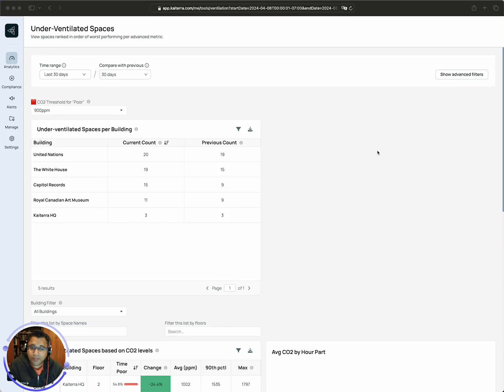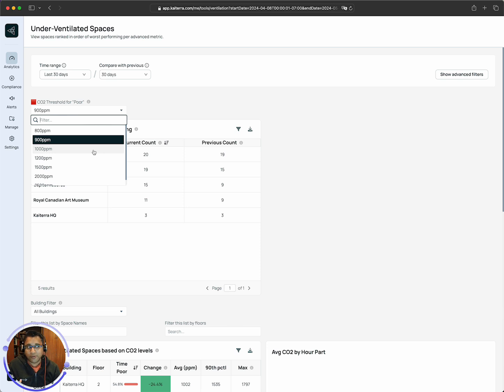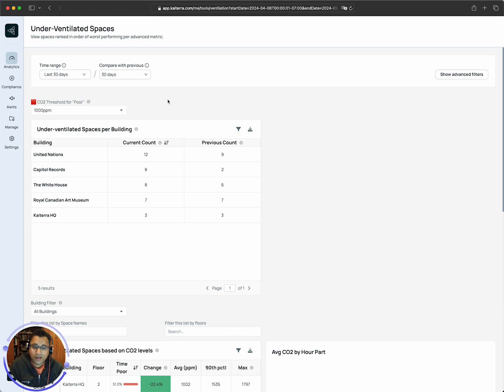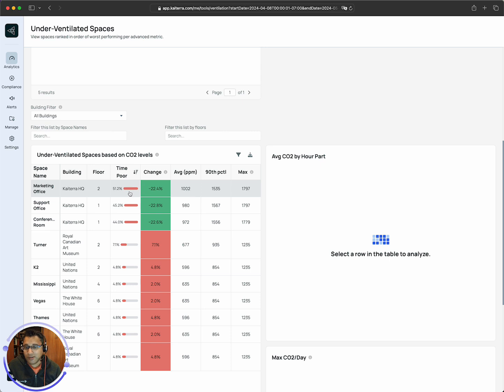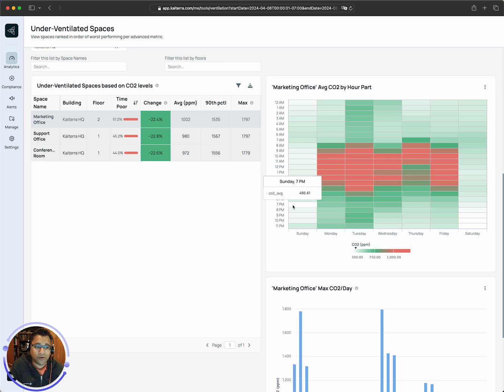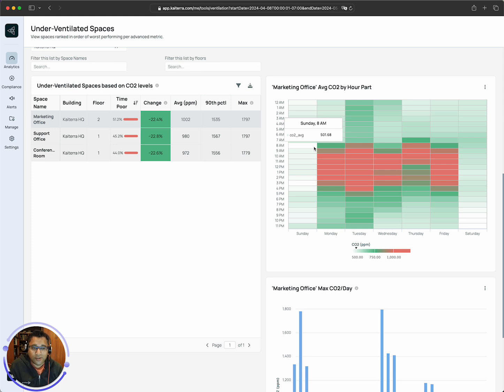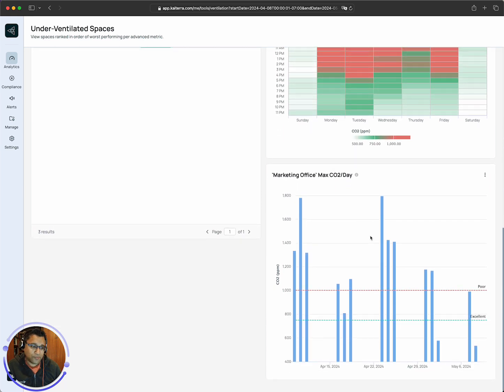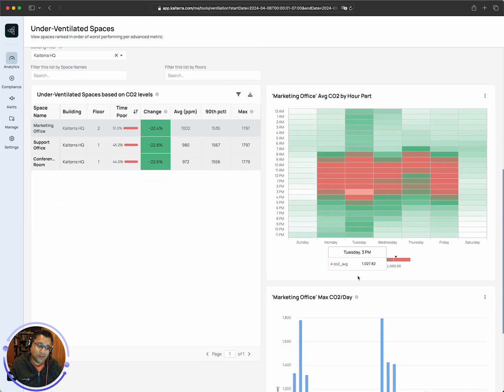Address Ventilation Issues With the Underventilated Spaces Tool | Kaiterra Web App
In this video, we introduce the Underventilated Spaces tool, a powerful feature that helps you easily identify areas within your building portfolio that may have poor ventilation. Using CO2 levels as a proxy for ventilation performance, this tool enables building managers to detect spaces with inadequate fresh air circulation.

Discover how to:

- Access the Underventilated Spaces Tool
- Set custom CO2 thresholds and timeframes
- Analyze the ventilation performance of different spaces
- Use the data to identify and address ventilation issues

You'll also learn how to use the heat map feature to spot patterns in air quality, helping you uncover root causes and find actionable solutions like adjusting the number of occupants or increasing natural ventilation.

This video is ideal for facilities managers, building operators, and anyone looking to optimize indoor air quality (IAQ) by improving ventilation across multiple spaces.